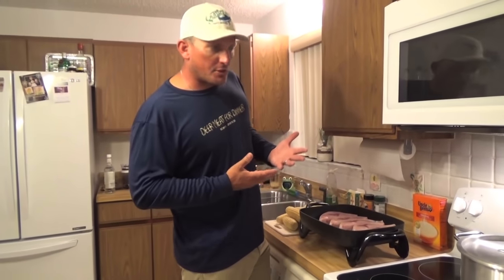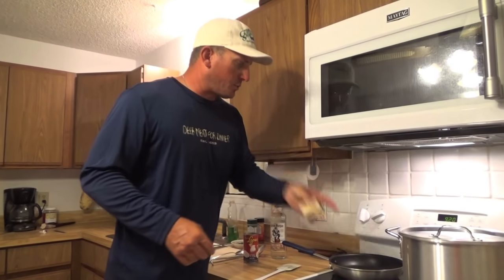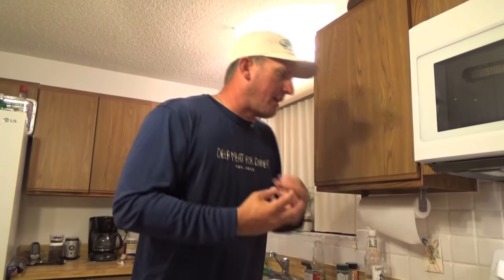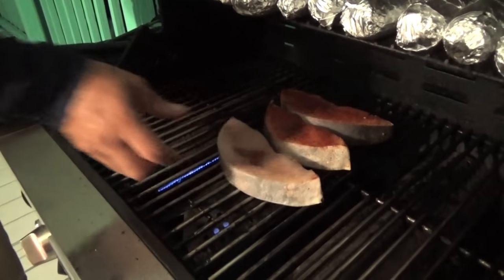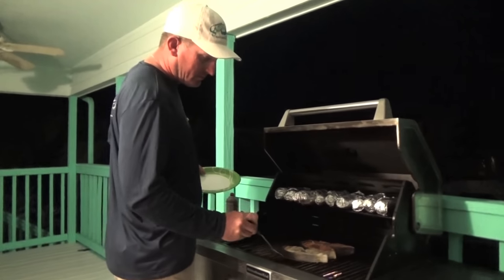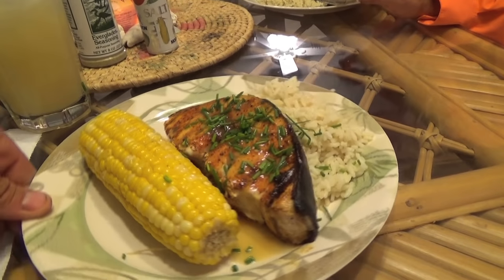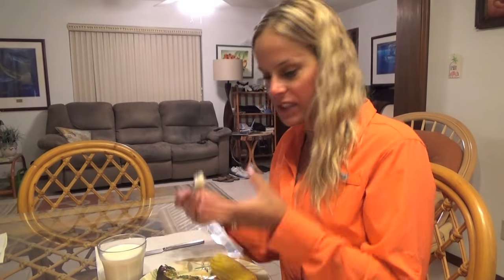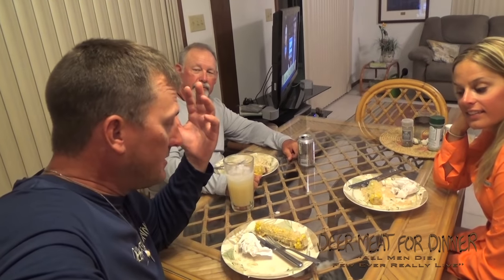Grilled Swordfish with a Coconut Rum Glaze!!! Tasty Tuesday 21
after an amazing trip to the Florida Keys, with my Beautiful wife and dear friend, Larry Frederick, we enjoyed one of the most amazing fresh fish dinners I've ever had!!! Grilled Swordfish Steaks with a Coconut Rum Glaze, homemade rice and grilled corn on the cob! this dinner was off the chart! to get some of the Everglades Heat I was using, go